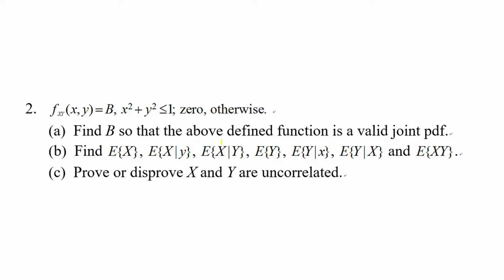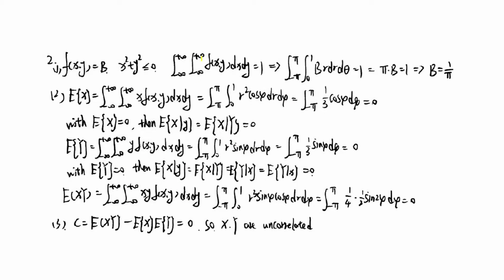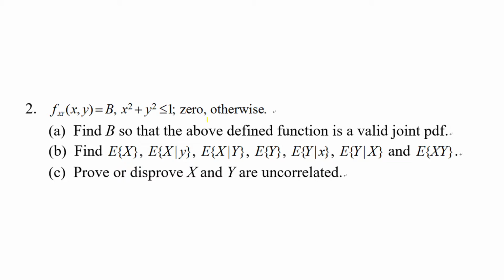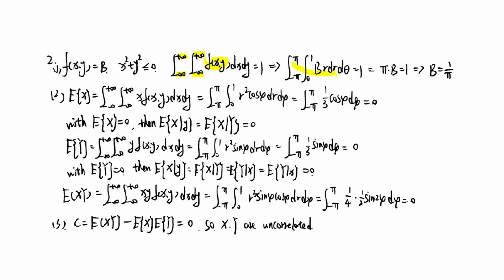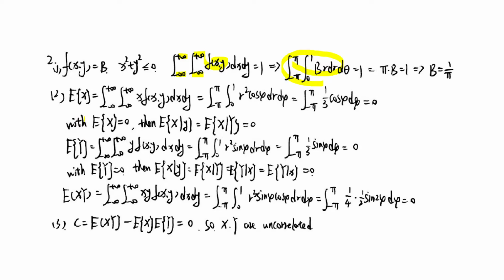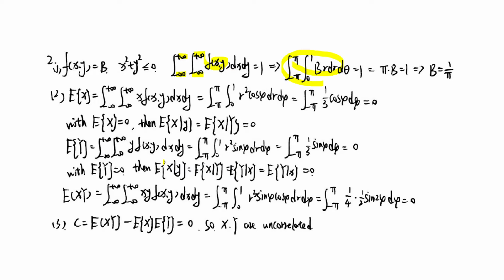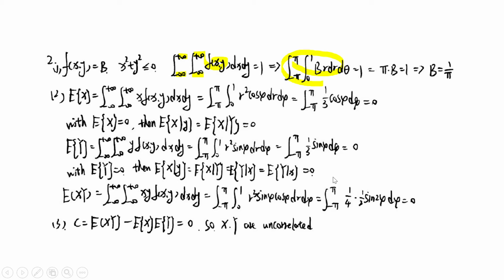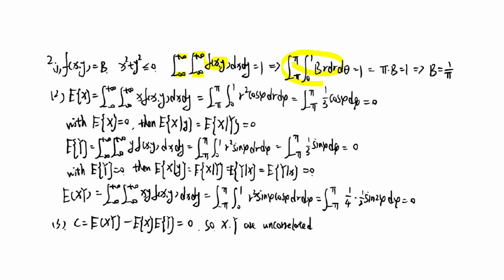HW6 Question 2 for Probability and Stochastic N15538123 Xiaoyue Yang